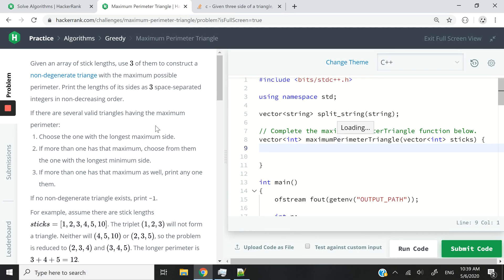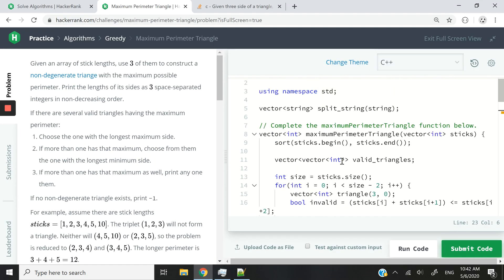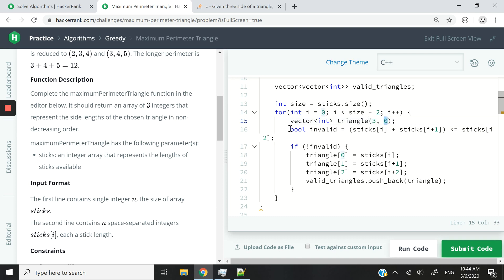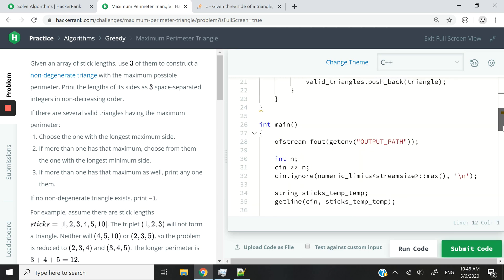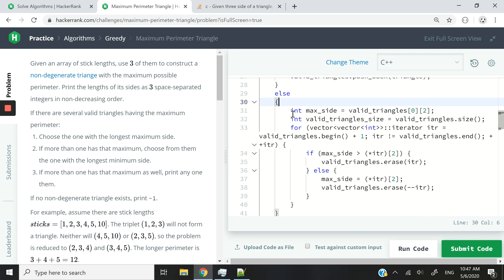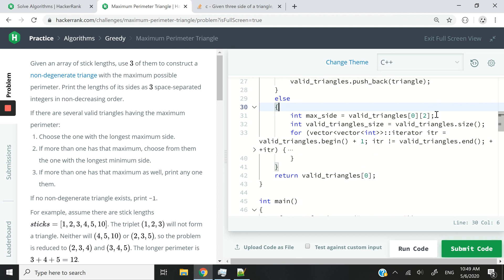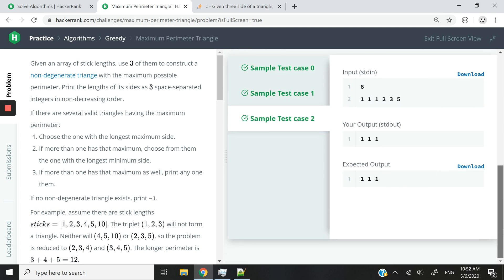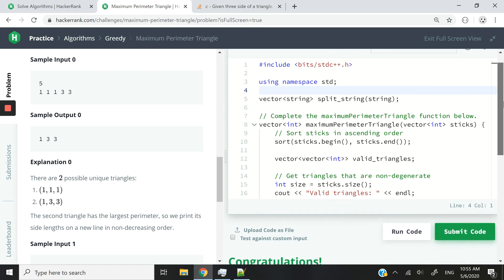Maximum perimeter triangle, C++ greedy algorithm (HackerRank Solution)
HackerRank solution for the greedy algorithm coding challenge called Maximum Perimeter Triangle. The solution here is written in C++. Note that I did not write the code for all the conditions outlined in the problem's instructions, because not all of them are necessary to pass the full test cases.